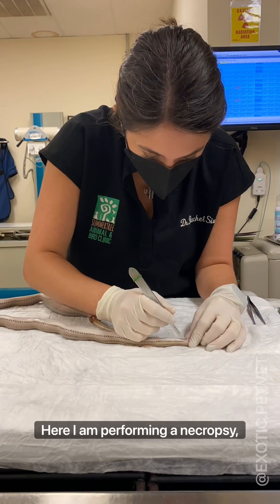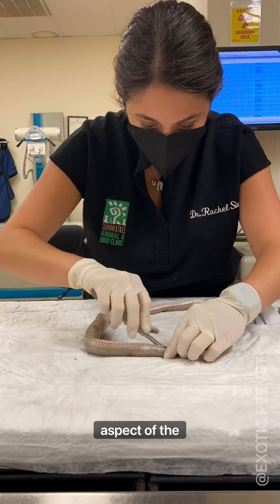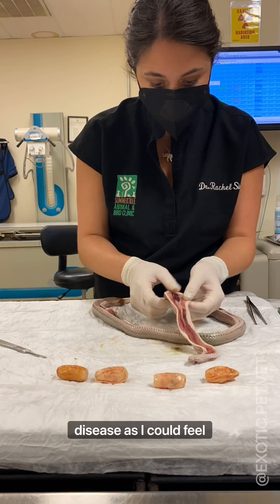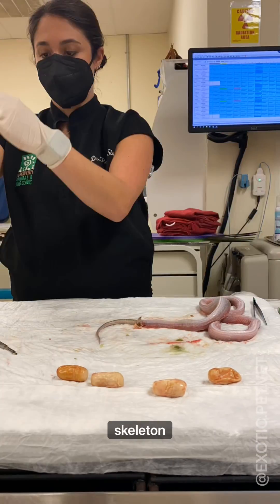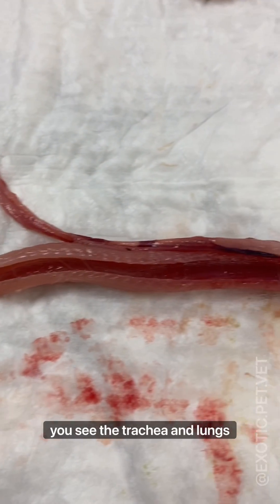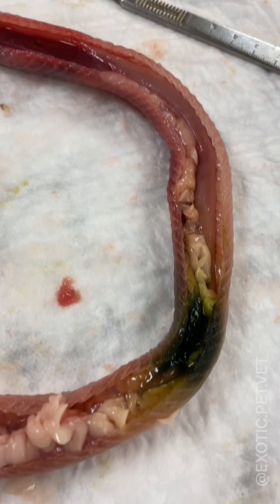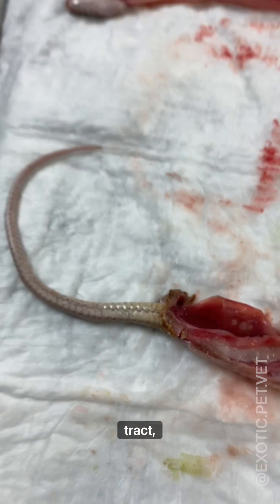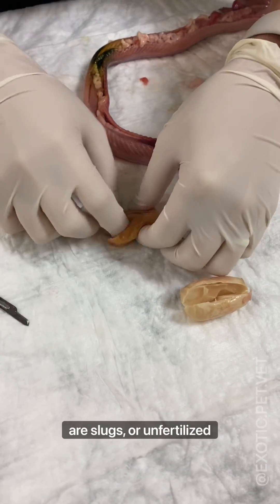Veterinarian performs necropsy on corn snake with dystocia (egg binding)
Follow me through a necropsy, or dissection, of a corn snake that passed away due to dystocia (egg binding).